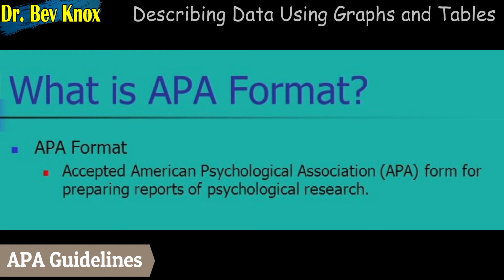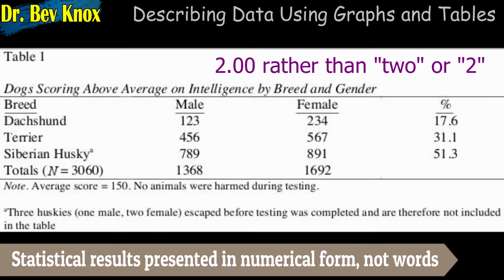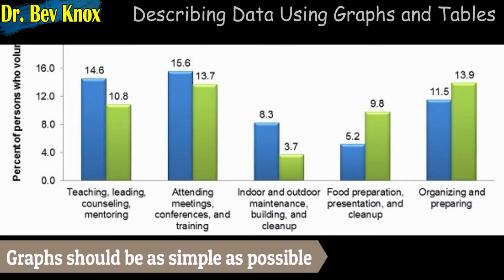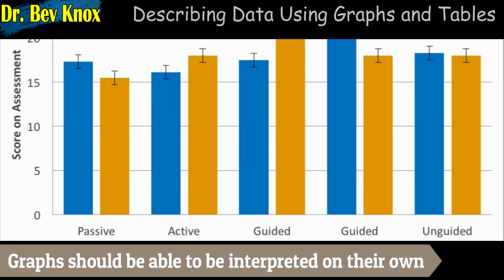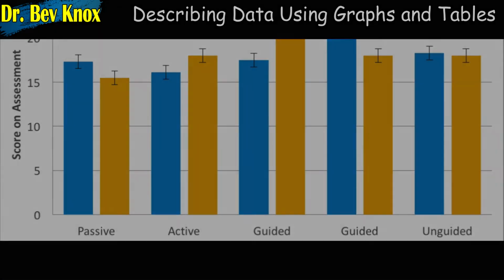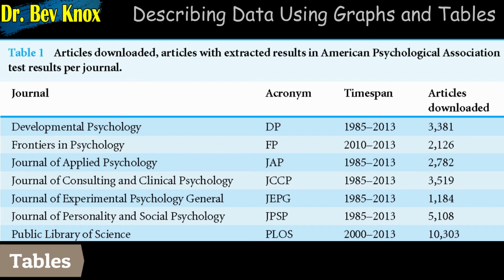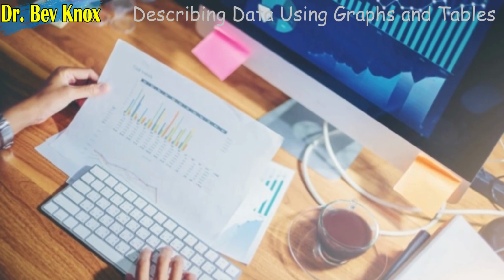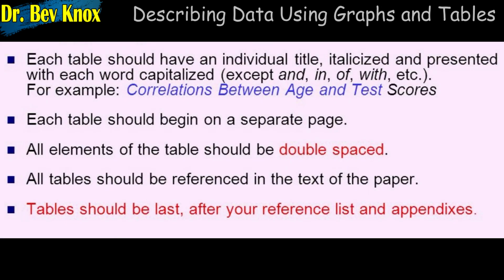Describing Data Using Graphs & Tables - APA Format - Quantitative Series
Lecture Topic: Statistics – Ep 3 – Describing Data Using Graphs & Tables – APA format

Statistical graphs and tables take advantage of quickly summarizing data. A bar graph is used to represent the frequencies or relative frequencies for categorical data. It is constructed as follows: 1) On the horizontal axis, provide a label for each category; 2) Draw rectangles (bars) of equal width for each category. The height of each rectangle represents the frequency or relative frequency for that category. Ensure that the bars are not touching each other (Larose, 2013). We will review the rules for APA format when describing data using graphs and tables.

Professor Knox is experienced in course development of higher education curriculums.